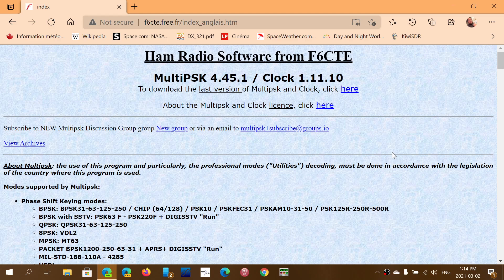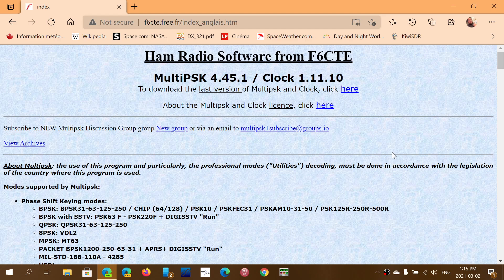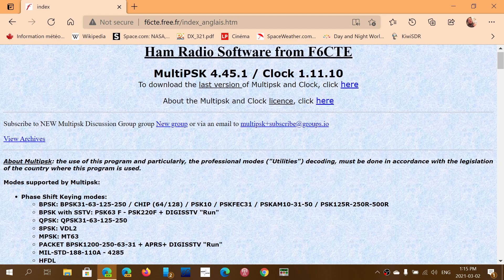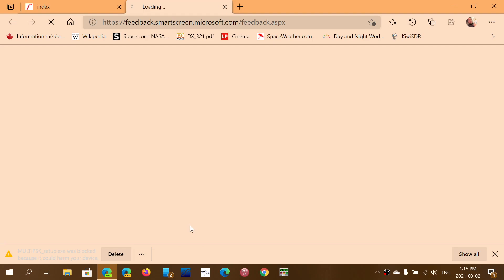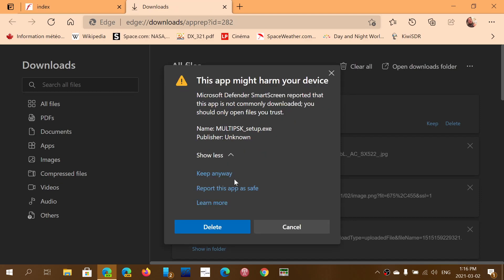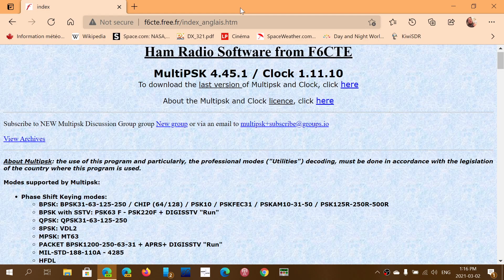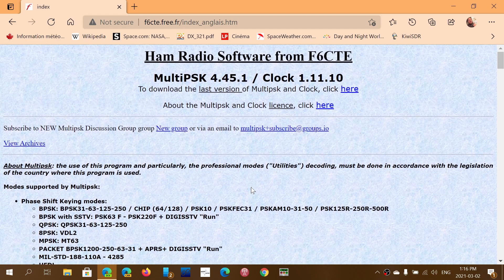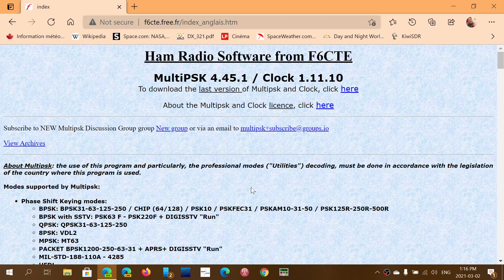MultiPSK update with new mode available March 2nd 2021